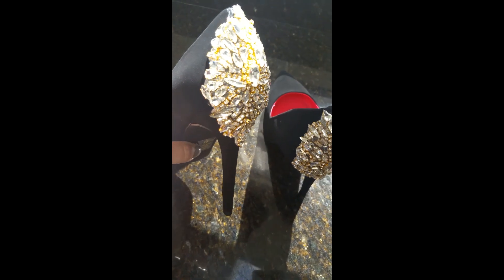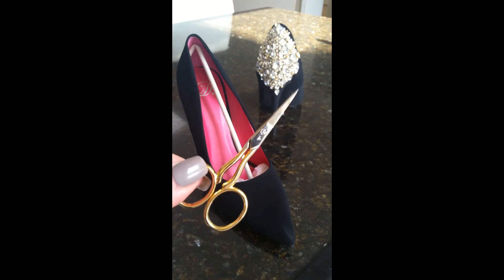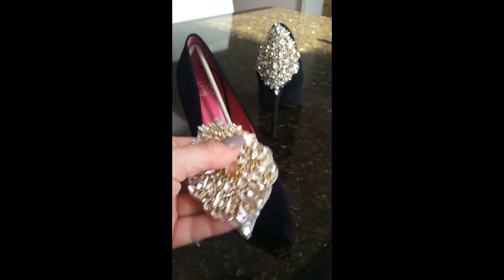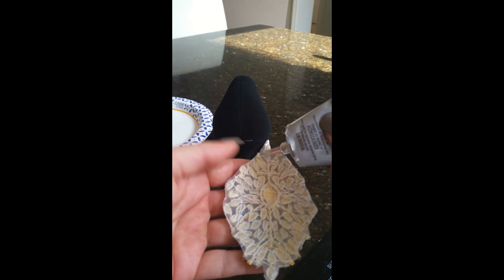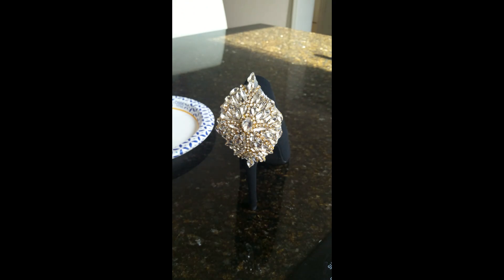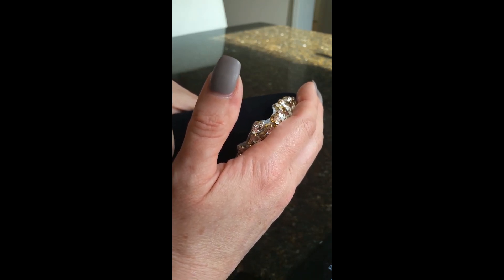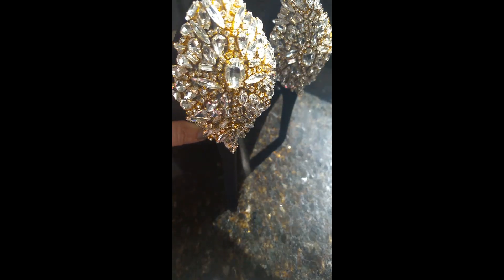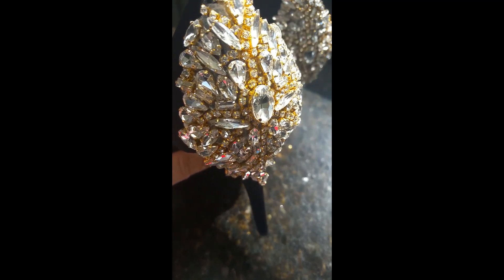DIY How to Apply Rhinestone Appliques to Heels Luxury Fashion on a Budget Crystal Wedding Shoes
In this DIY tutorial I show you step by step how to apply beaded rhinestone hotfix appliques to heels . Links to items used below.

Rhinestone Appliques used in tutorial